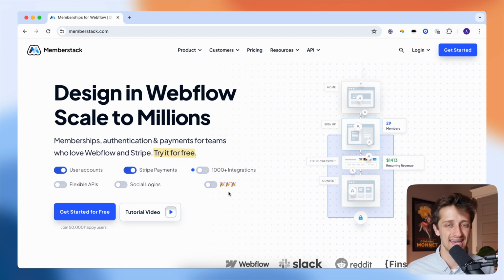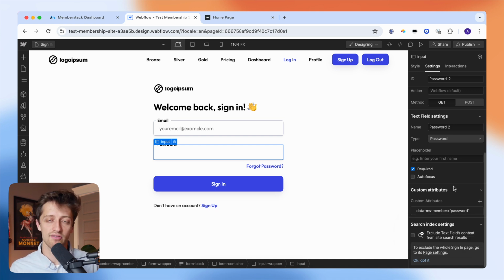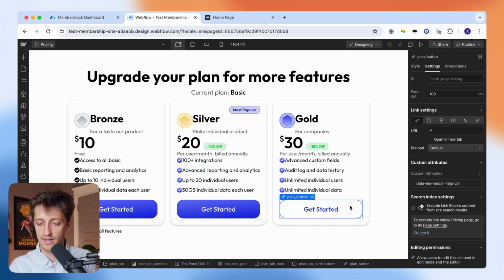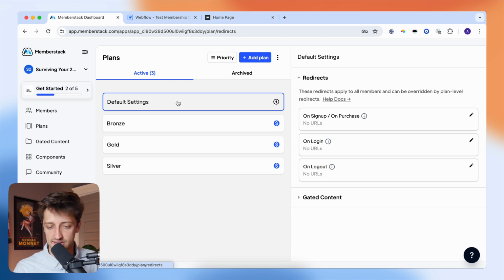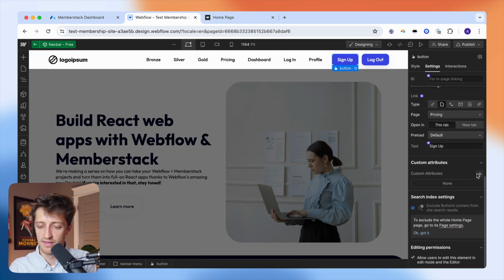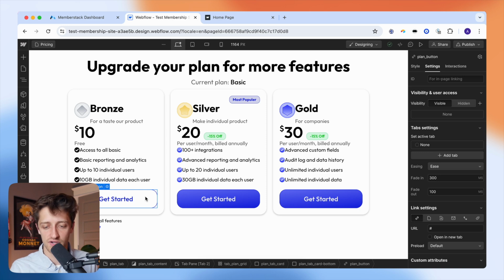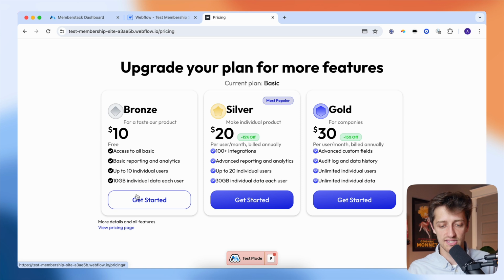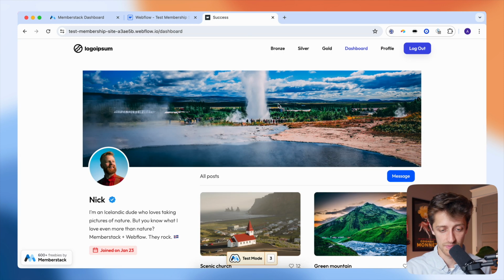How To Build A PAID Membership Site In Webflow (2024 Full Tutorial)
Today, I'm going to guide you through building a PAID membership site in Webflow! This approach allows you to monetize your business by restricting access to your valuable content and incorporating subscription features into your site.

📖 Description -

One of the simplest ways to generate passive income in our digital age is by creating valuable content—whether it's an online course, a blog, a series of podcast episodes, etc.—and offering it through a membership plan. While Webflow's native membership feature is still growing, we’ll use an alternative tool to build our paid membership sites within Webflow. In this video, we'll be utilizing Memberstack 2.0.

Memberstack 2.0 is a highly popular solution for building paid membership sites in Webflow. This software allows us to gate content, create paid membership plans, and embed signup and login forms seamlessly into our Webflow accounts with minimal to no coding required. It's fantastic! Although there is a learning curve to fully utilize their product, once you master it, no other solution on the market compares. With that in mind, I decided to create a comprehensive tutorial to help you overcome this learning curve and get your paid membership sites up and running with ease.

In this video, I will demonstrate how to structure your paid membership website in Webflow, including setting up a login page, a signup page, and organizing gated content on your site so you can start receiving payments from your subscribers. Additionally, I’ll show you how to set up your paid membership plans, integrate those plans with Stripe, create gated content, build a profile settings page, set up a pricing table, and seamlessly embed all of these elements into your Webflow site. By the end of this video, you'll have a fully functional paid membership site complete with a comprehensive signup and login workflow and a robust gated content infrastructure to monetize your valuable work.

I’ve been using Webflow to build my websites for years. If you're a novice web developer looking to launch a new project or business and don't know how to code, Webflow is your best bet. With Webflow, you can visually code your website, giving you complete control over every pixel. No more sifting through style sheets or JSON files in WordPress to customize your site. With Webflow, you can visually design and build your website from scratch.

⏰ Timestamps -

0:00 👋 INTRO
0:40 🔨 Step #1: Structure Your Website
3:13 📜 Step #2: Install Your Script
3:44 ✅ Step #3: Add Login Form
5:46 💰 Step #4: Create Paid Subscription Plans
7:40 🔗 Step #5: Link Plans To Webflow
11:54 🚧 Step #6: Create Gated Content
15:53 🚦 Step #7: Add Redirects
17:37 🌎 Step #8: Build Navbar
22:22 🚀 Work with Me!
23:02 ⚙️ Step #9: Profile Settings Page
26:30 🍒 Step #10: Bells & Whistles
31:40 🧪 Test!!!
38:08 ✌️ CONCLUSION

🔗 My Links -